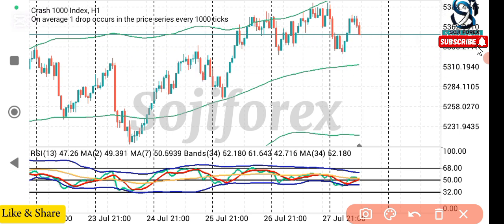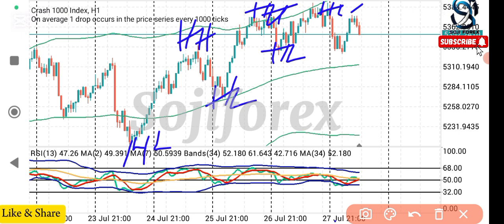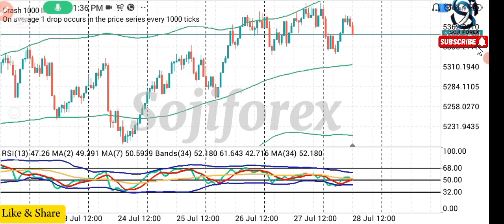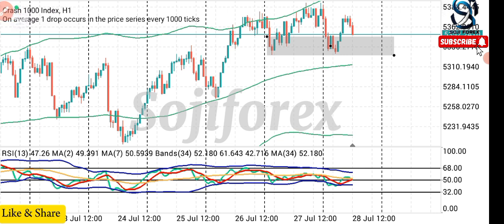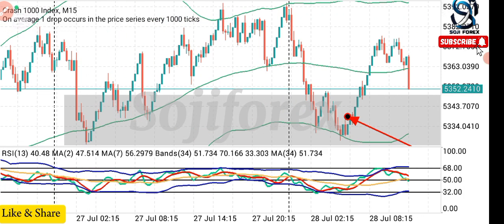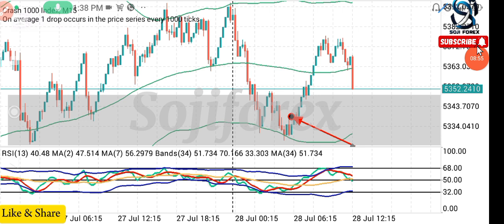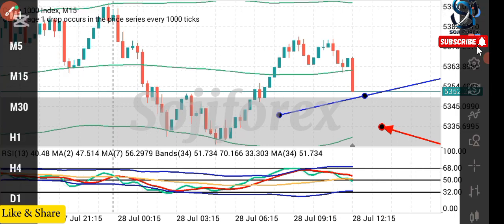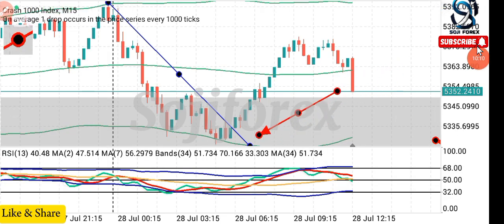Top Down Analysis And Entry Setup - Every Trader Must Know This To Be Profitable As a Scalper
Are you struggling with knowing the right timeframe for making analysis and entry? Search no more, this video is for you.
In this video I will be sharing with you Top Down Analysis - Every Trader Must Know This To Be Profitable As a Scalper, Day trader or Swing trader depending on your trading styles.
You will learn how to identify the right timeframe for your analysis and entry even as a beginner Forex Trader.
This video is simple and every beginner can understand.